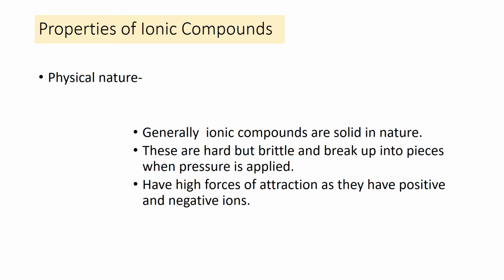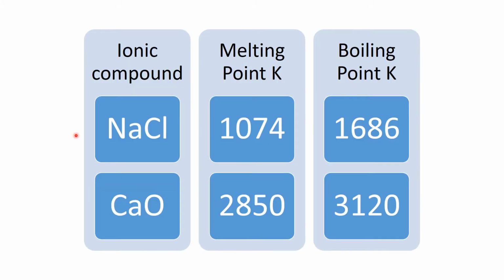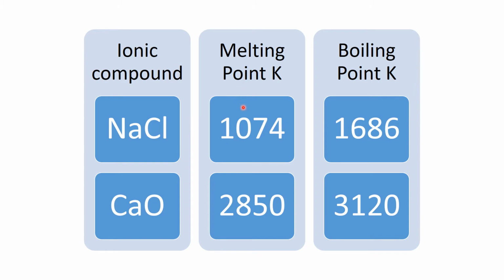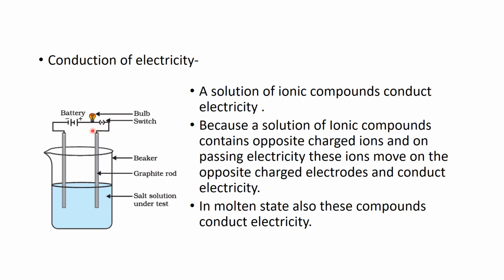Metals & Non Metals Part - 9